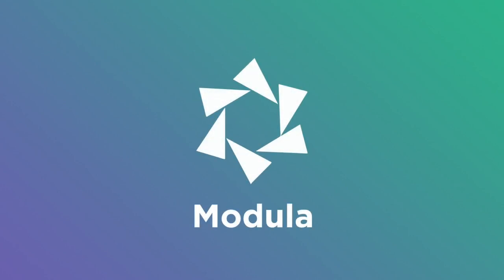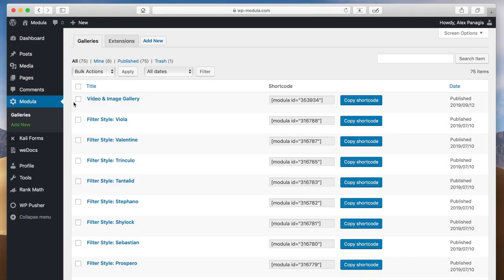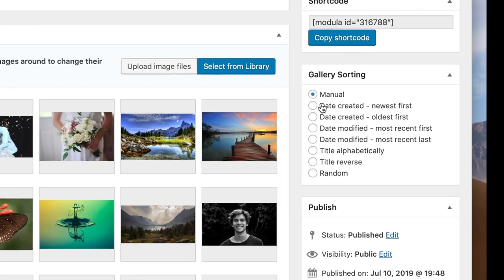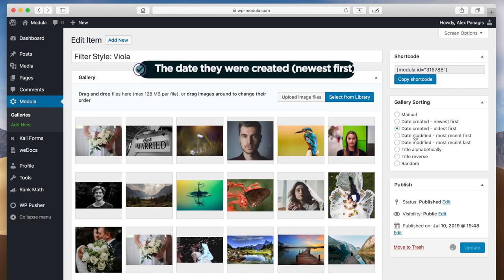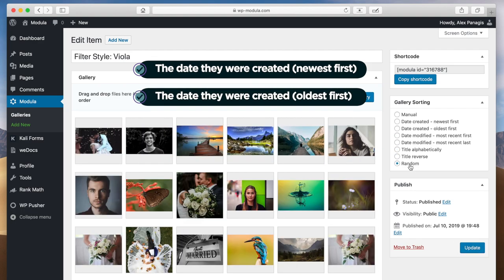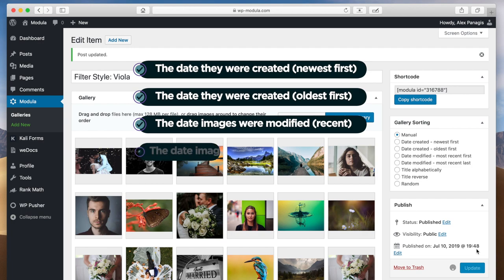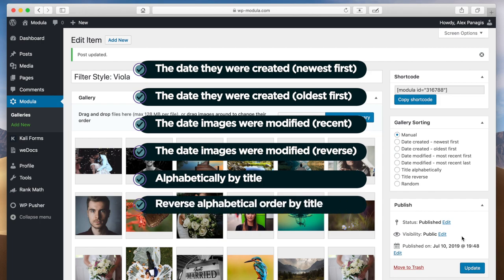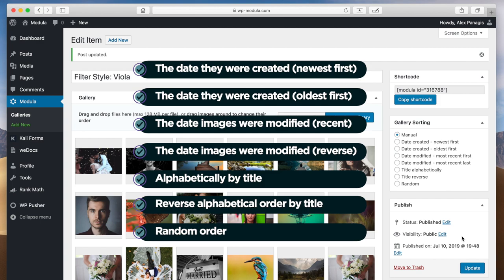Easily Sort Images in Your Gallery in a Single Click With Modula Pro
With Modula, sorting galleries with a large number of images has never been easier. Select from any one of our image sorting options to re-order the images in your gallery.

Like how that sounds? This feature is only available to Modula Pro users, so get access by upgrading today at https:/